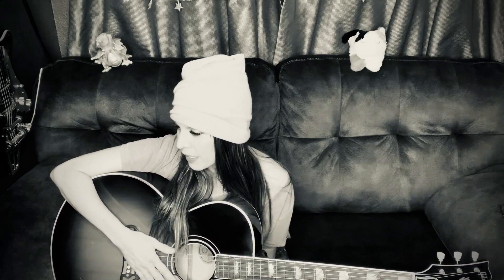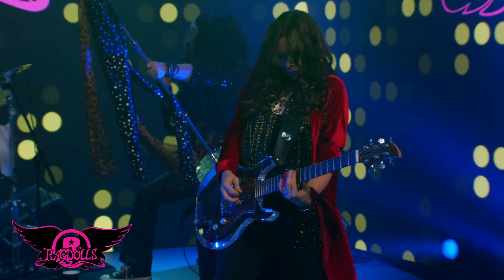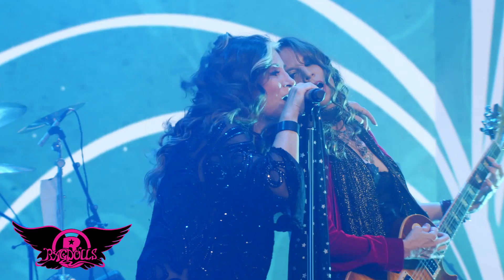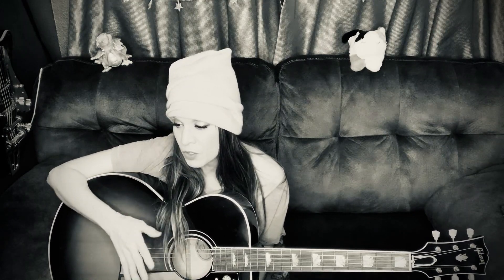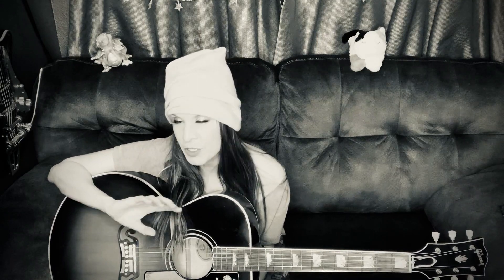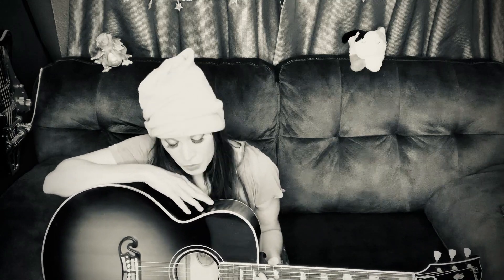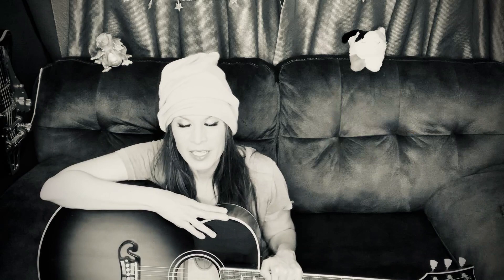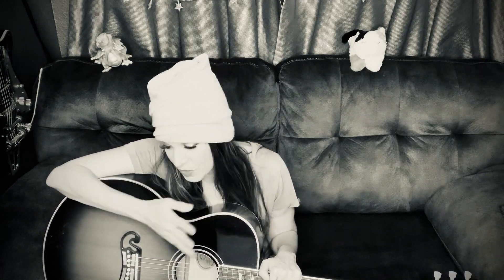How Do You Prepare For A Show/Livestream?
BRAND NEW Pour Me Another Merch and Bundles!!
xoxo